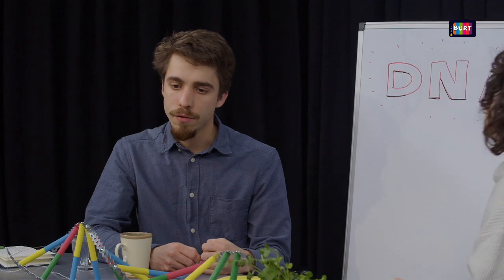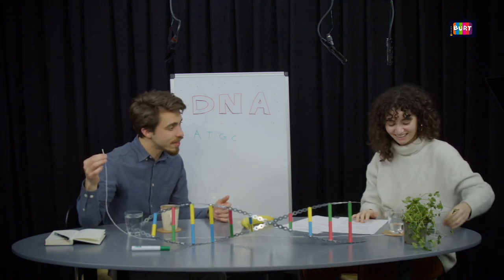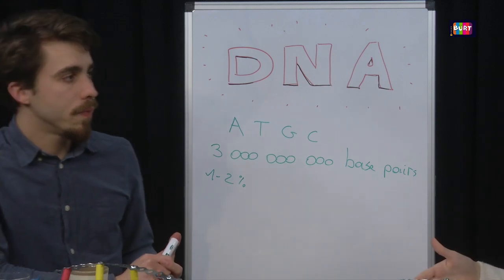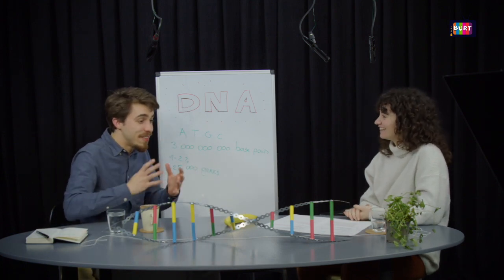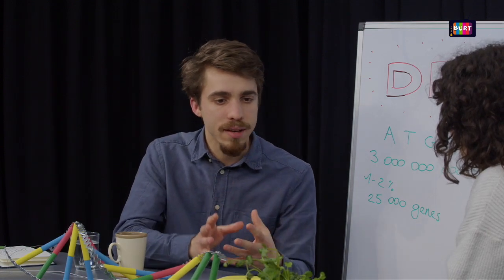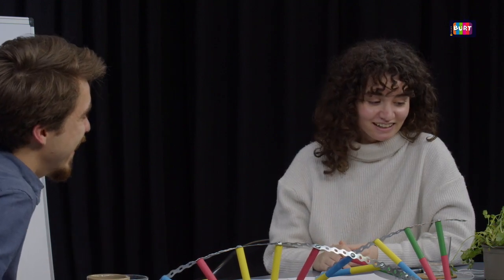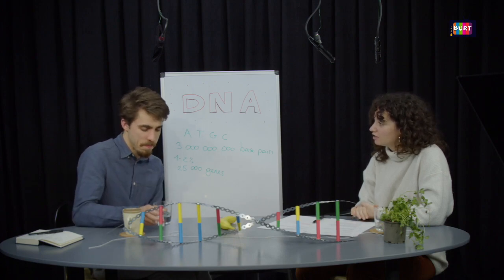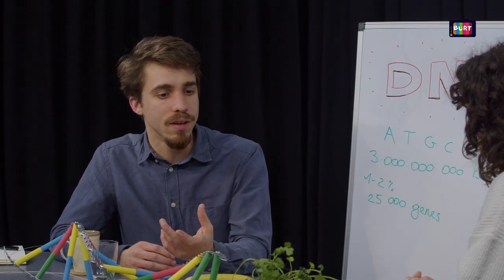Uge48 BURT Guldkorn nr.10 2022 - Science with Robin: DNA